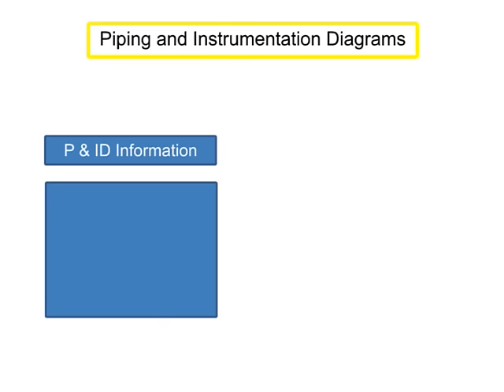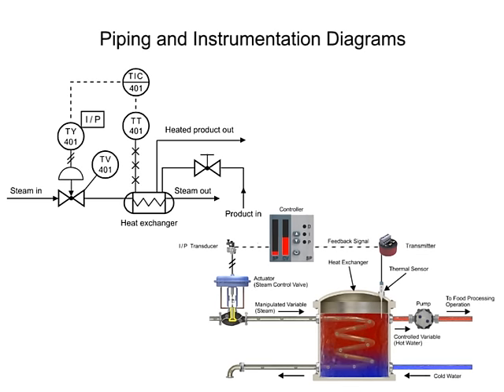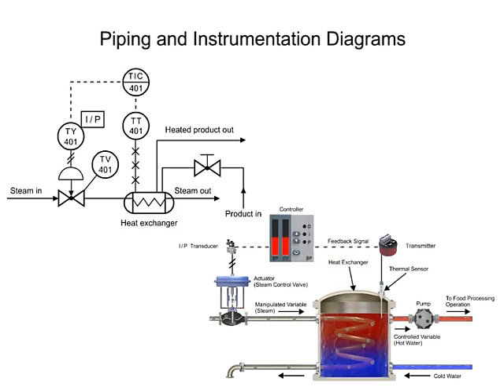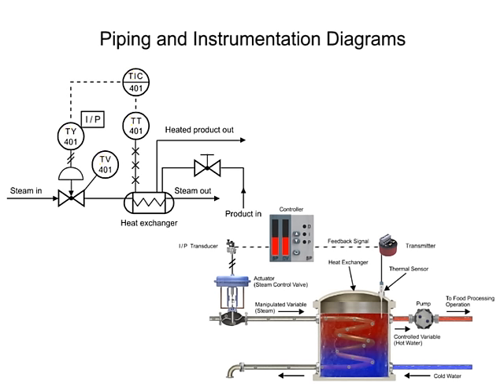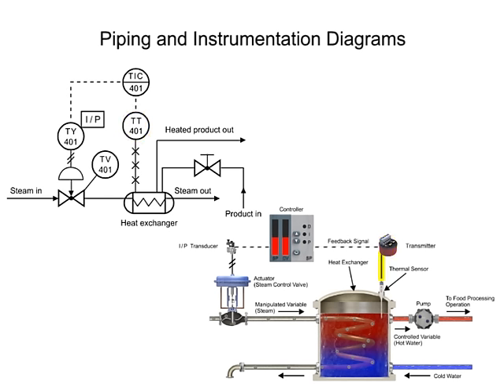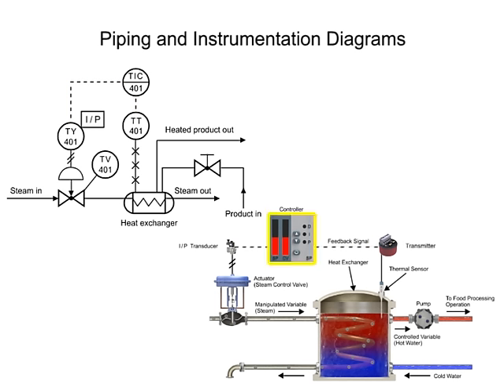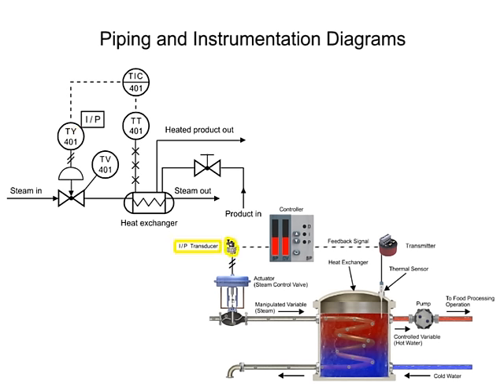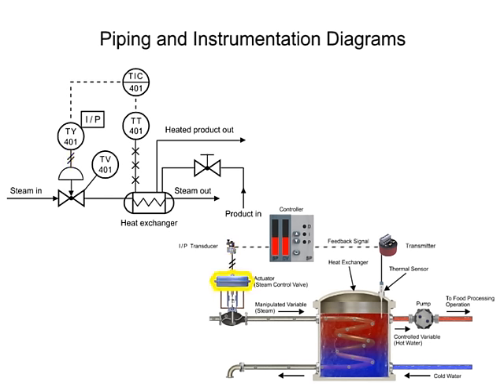How to Read Piping and Instrumentation Diagrams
Piping and instrumentation diagrams provide information that include component identification, how instruments are connected, where instruments are located, and their function within a process. Watch this video to learn more.